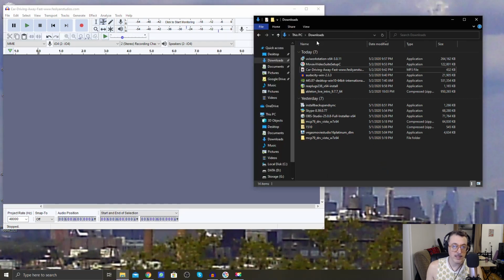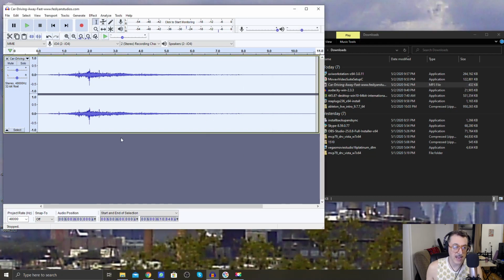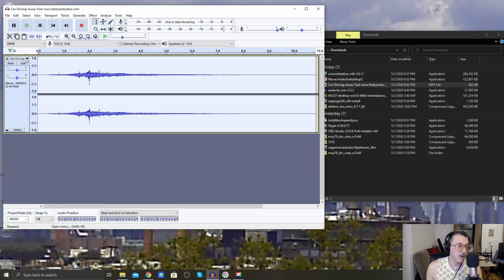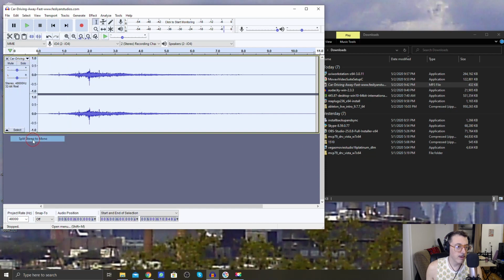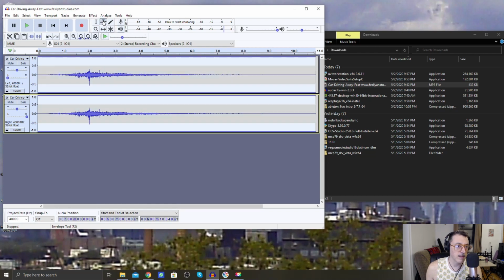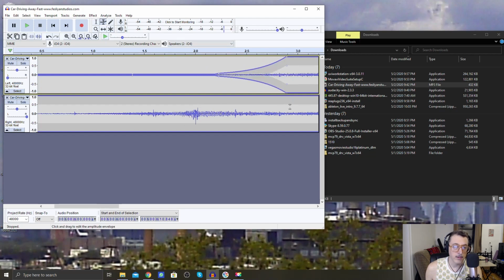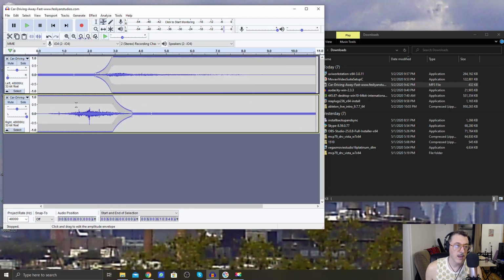Automated Panning Effect in Audacity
This quick tutorial shows how to make a car sound like it's going from right to left. Thanks Joseph Mullen for the idea.